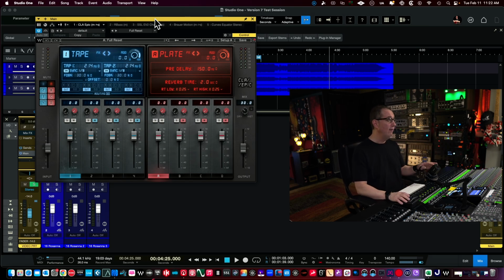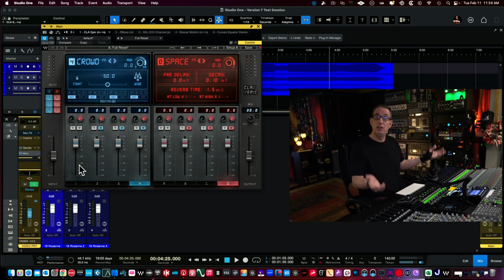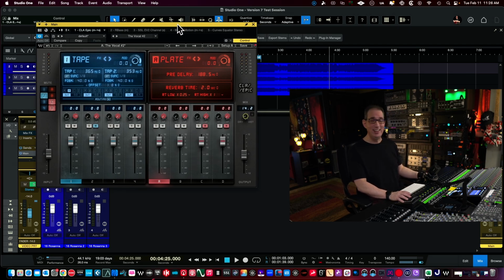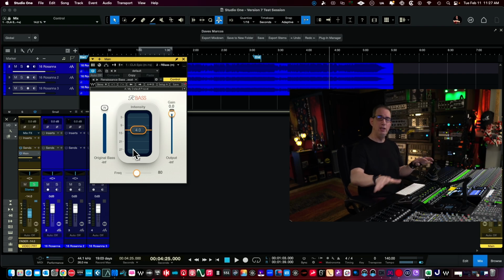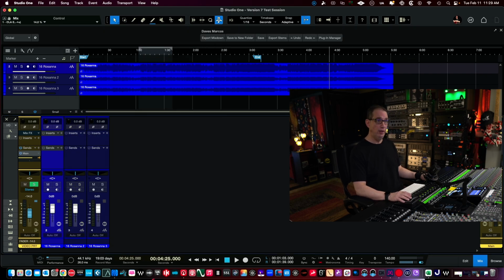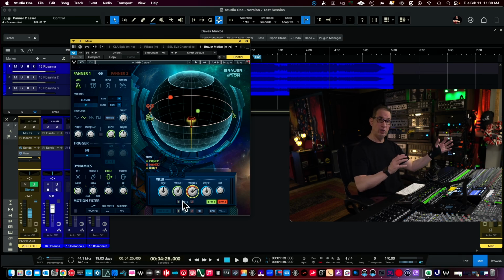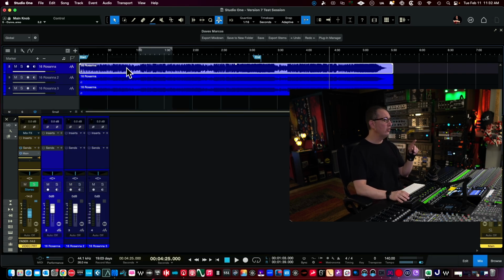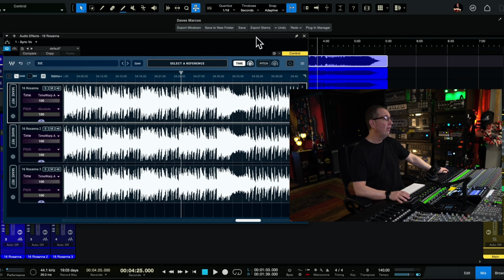Can These 5 Plugins Fix Any Song?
In this video, I share my top 5 Waves plugins for mixing

❤️ Take your mixing skills to the next level. Check out the Mix Academy

## Introduction
        - Overview of favorite Waves plugins used in audio mixing.
        - Mention of free course offer and subscription invitation.

        ## Plugin #1: CLA Epic
        - Detailed walkthrough of the CLA Epic's features, such as delay and reverb integration.
        - Tips on using built-in presets for effective vocal processing.

        ## Plugin #2: R Bass
        - Explanation on how R Bass enhances low-end frequencies for better bass presence.
        - Use cases for kick drums and bass guitars in mixes.

        ## Plugin #3: EV2
        - Discussion of the EV2 SSL channel strip qualities and enhancements.
        - Comparison with older Waves channel strips and alternatives in the market.

        ## Plugin #4: Bowauer Motion
        - Overview of the Bowauer Motion plugin for dynamic audio panning.
        - Application examples in adding movement to tracks like guitars and keyboards.

        ## Plugin #5: Curves Equator
        - Introduction to Curves Equator's AI-assisted equalization capabilities.
        - Comparison with other similar plugins like Soothe 2.

        ## Bonus: Vox Sync
        - Description of how Vox Sync effectively aligns vocals against lead tracks.
        - Comparison with Vocalign and its ease of use for synchronization.

        ## Conclusion
        - Invitation for viewers to list their favorite Waves plugins.
        - Promotion of additional resources and courses for viewers interested in further learning.

❤️ WHERE I GET MY GEAR:
➡️ The first place I go is zZounds. They have great customer service and the best prices online. This helps support H.R.M.E. -  -Thank you in advance, "Uncle Dave".